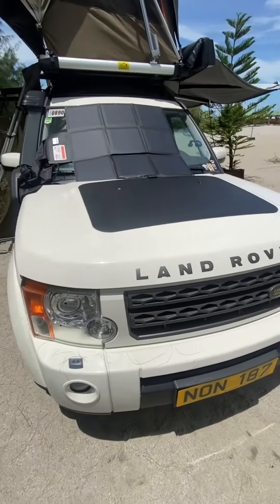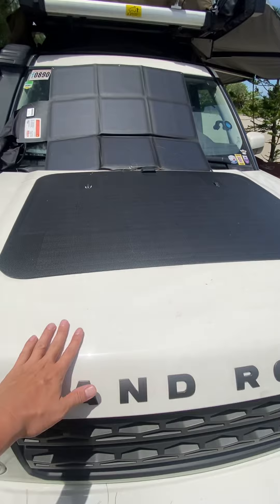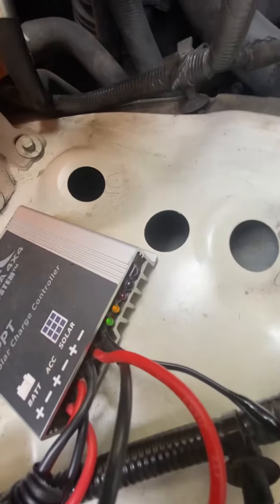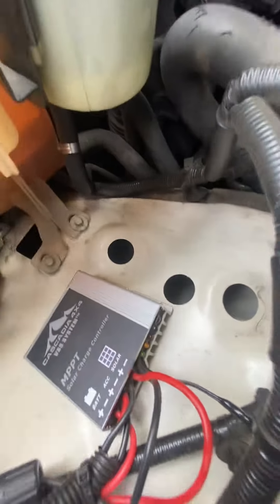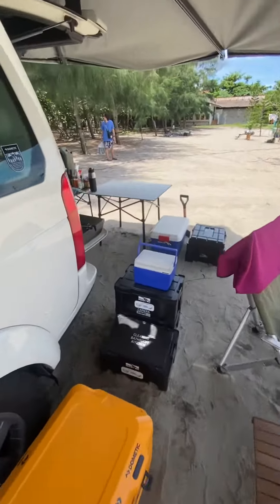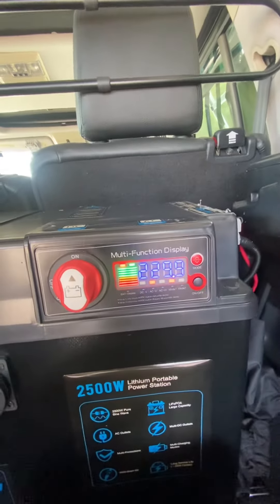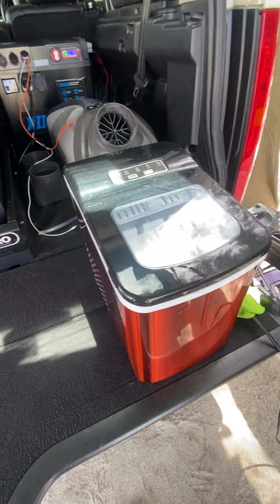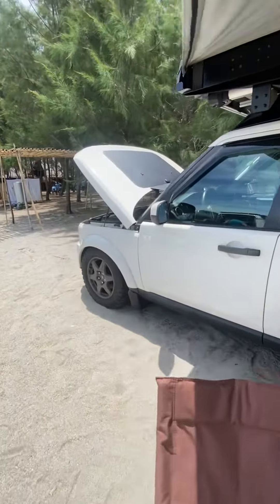Cascadia 4x4 Vehicle Specific Solar System by Hitchpro Philippines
How the Cascadia VSS System works…

WITH A VERY SIMPLE DUAL BATTERY CHARGING SET UP‼️

Cascadia 4x4 100 watts Vehicle Specific Solar System on our Landrover Discovery 3.

Our Crank or main battery stayed 100% (used a Bluetooth battery monitor) and our 3600wh Portable Power station stayed topped up and lasted for 4 days powering up the following:

Dometic Ref/freezer
Rice cooker
Camp Lights
Nespresso Machine
Electric Fan
Xiomi Ice Machine

I also added a 115 watts solar blanket by Redarc to supplement the charging of our portable power station making my Solar charging a total of 215 watts.

The VSS Systems cannot compensate/ or charge 100% your auxiliary battery but what it does is Guarantees your Main battery is 💯 (plus extends its battery life) and tops up your aux or Any Portable battery (EcoFlow etc). Of course management of how you utilize your power is key.

Initial models available:

Jeep JK
Jeep JL
Landrover Disco 1-2
Landrover LR3/LR4
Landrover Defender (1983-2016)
Landrover Defender (2019-present) available Aug
LC80
LC100
LC200
FJ cruiser
Jimny (will be available on July-Aug)
Ikamper Rooftop Tents

Universal Panels will also be available for vehicles not on the list.
Hilux
Ranger
Navara
Strada
Subaru XV, Forester, Outback

VSS System is available from 30-100watts depending on the hood design

Cascadia VSS System is developed and made in North America!